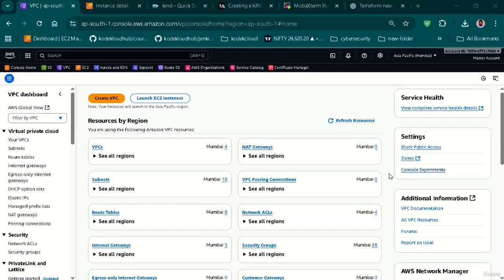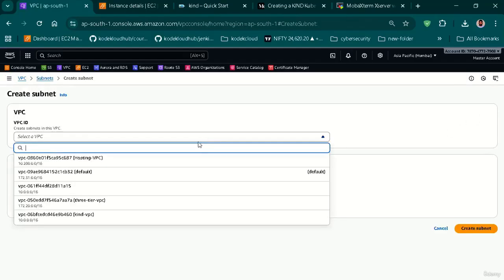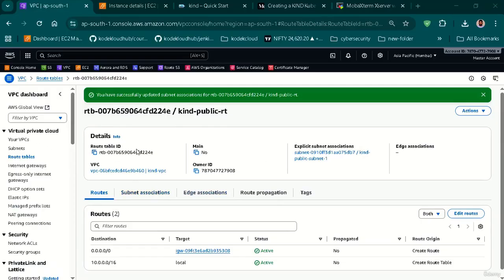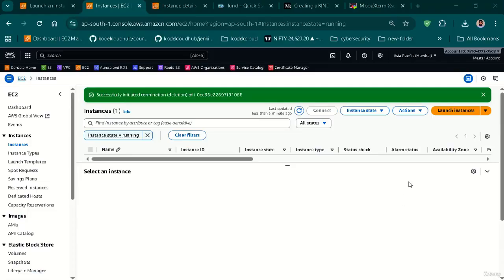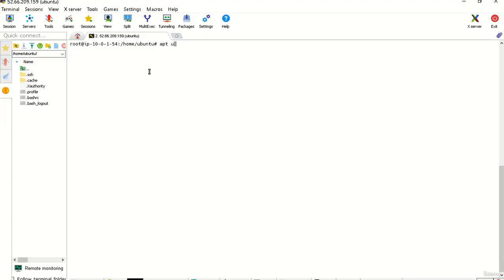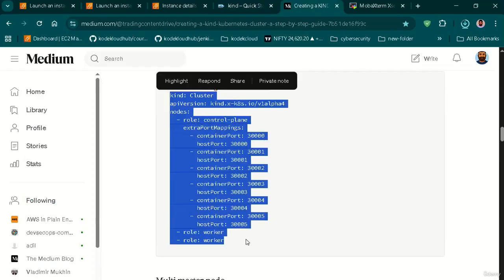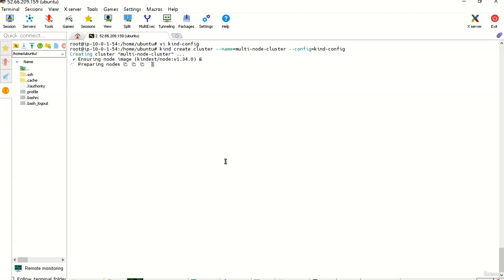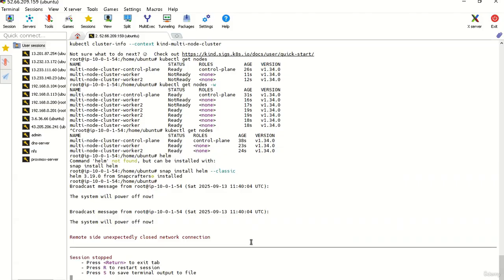Part 2 - Custom alerts using Prometheus & Alert Manager on Kubernetes Cluster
In this Part 2 of our Kubernetes monitoring series, we’ll walk you through:
✅ Setting up Prometheus on a Kubernetes cluster
✅ Configuring Alertmanager for custom alerts
✅ Creating alert rules tailored to your applications
✅ Sending notifications via email, Slack, or webhook
✅ Best practices for Kubernetes monitoring